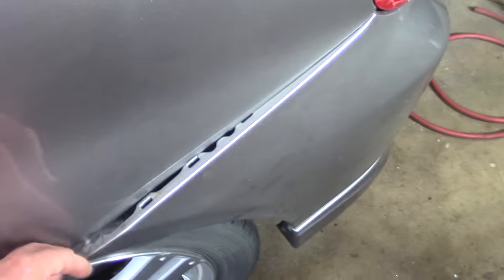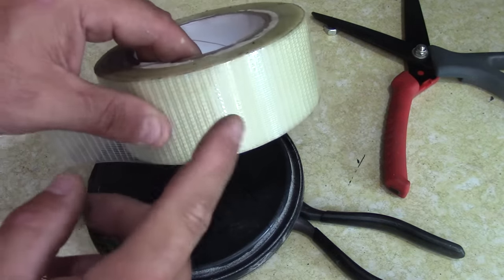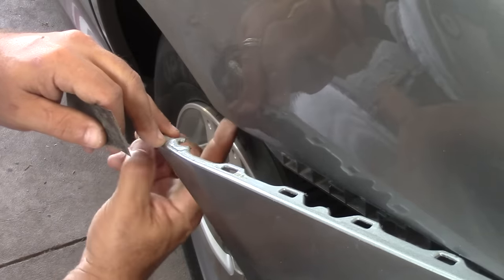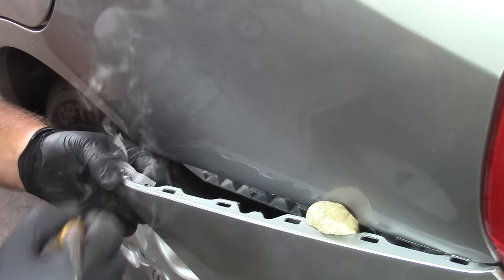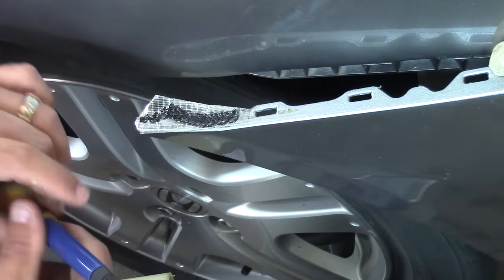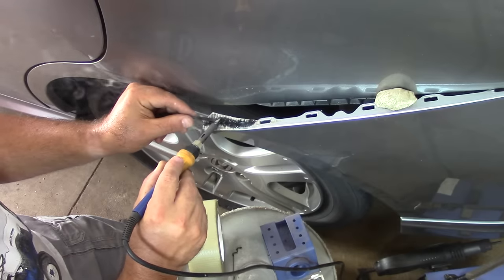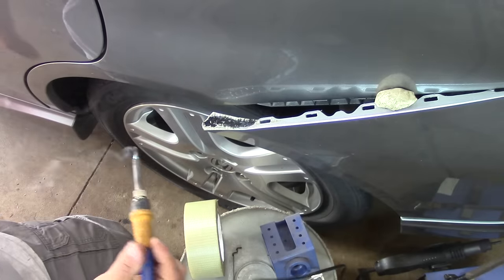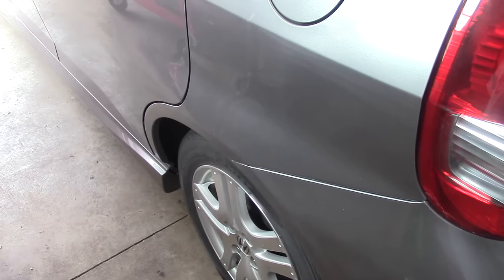Car Bumper Broken Plastic Tab Repair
Soldering Work Station with Blower Gun
Bidirectional Filament Tape (very Strong)
Hot Staple gun for Plastic Repair

In this video I show you how to rebuild a broken Plastic tab.  My bumper keeps coming loose, so something needs to be done to secure it.